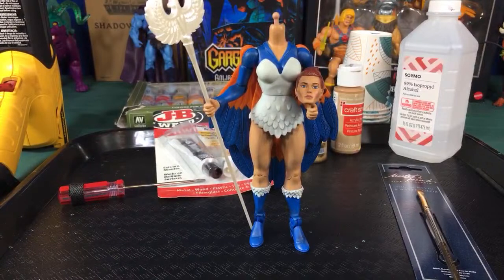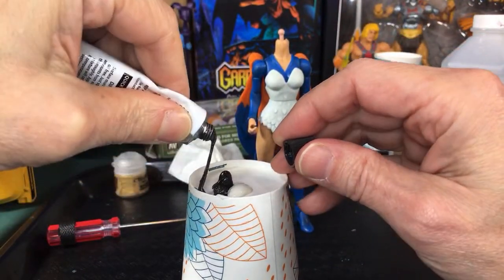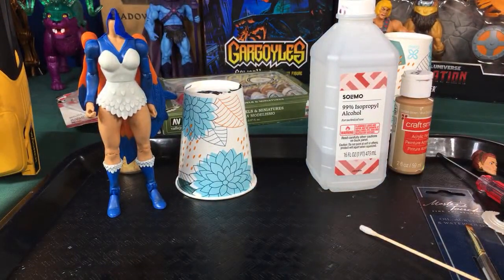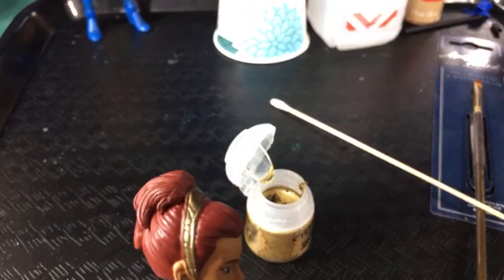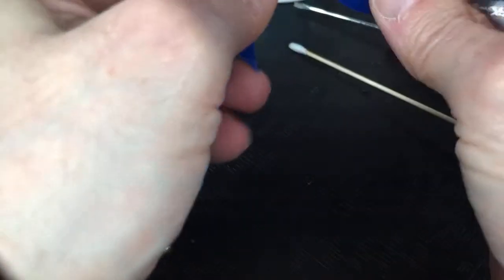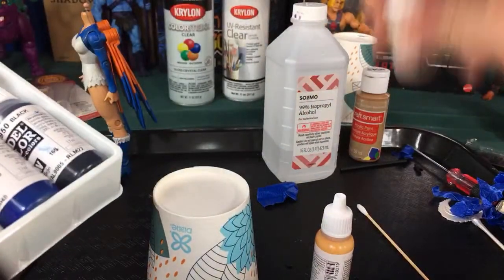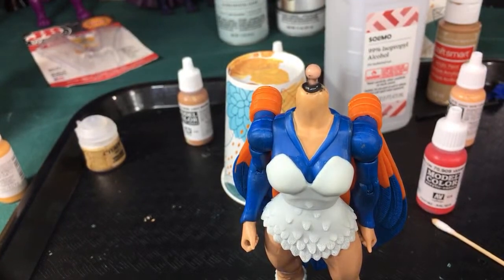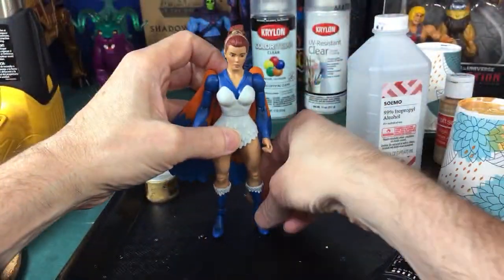Matching skin tone paint, Teela Sorceress Custom restoration Classics He-Man Masters of the Universe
Paint and Brushes

In this video:
 - Fixing broken neck peg
 - Painting gold on figures
 - Matching skin tone paint
 - Painting techniques
 - Altering head to sit deeper in neck peg